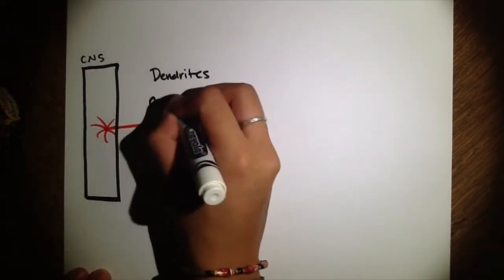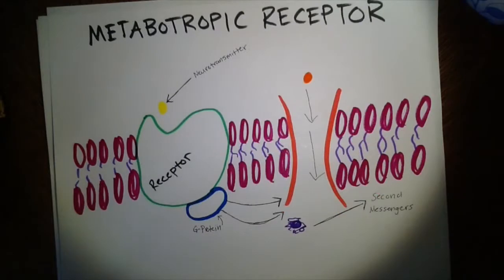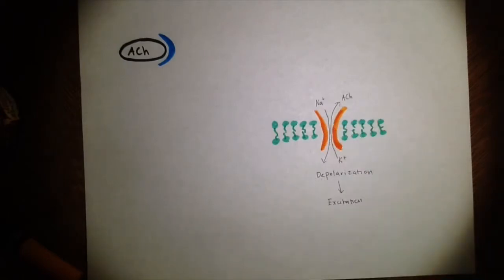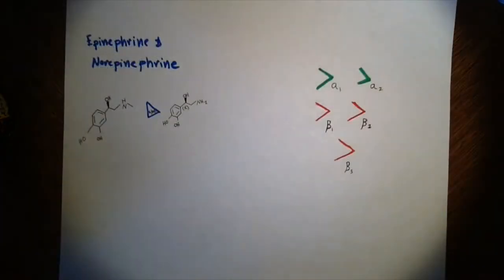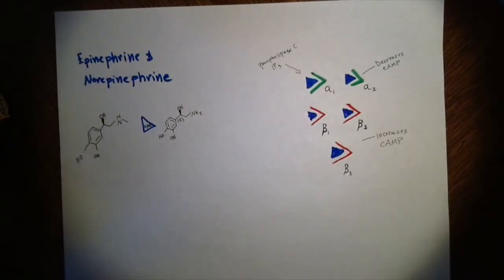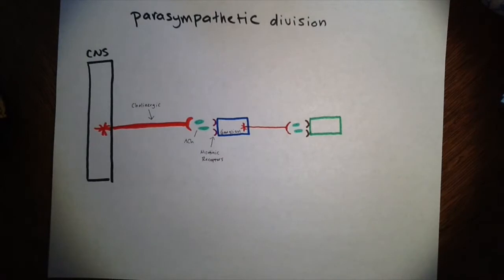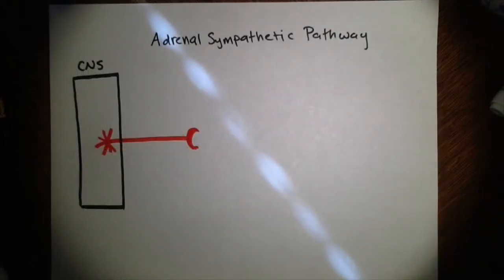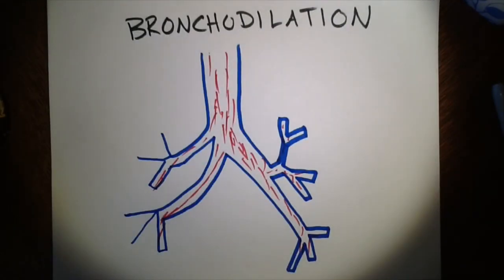Modeling Project Autonomic System Becca Gonzalez